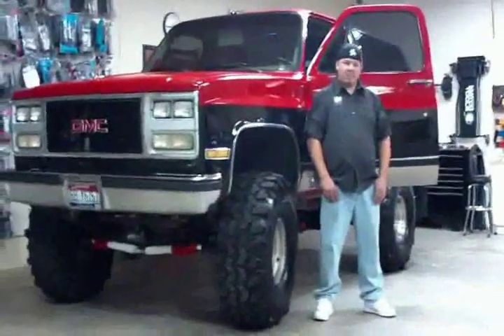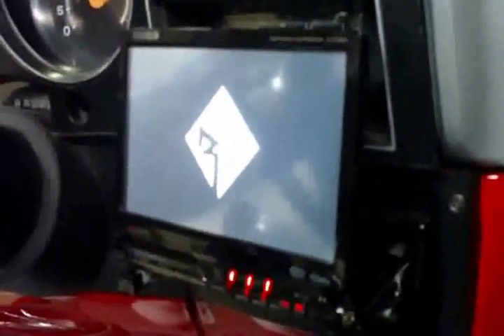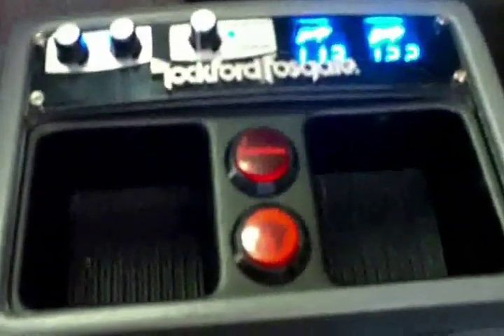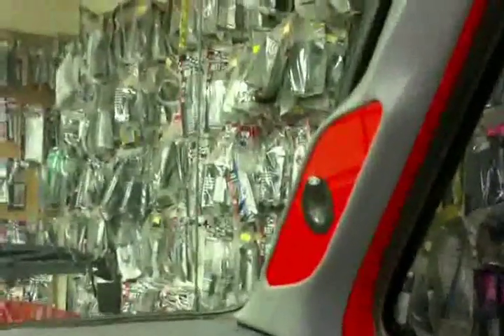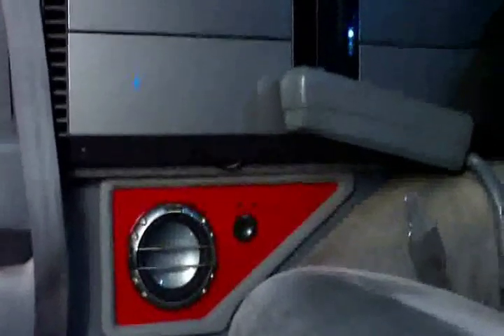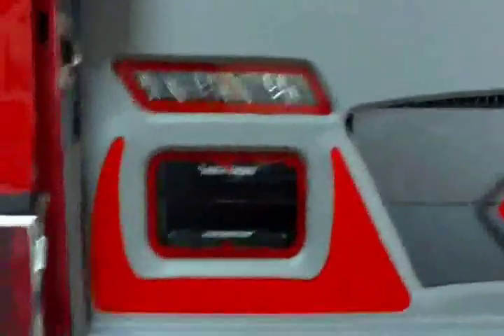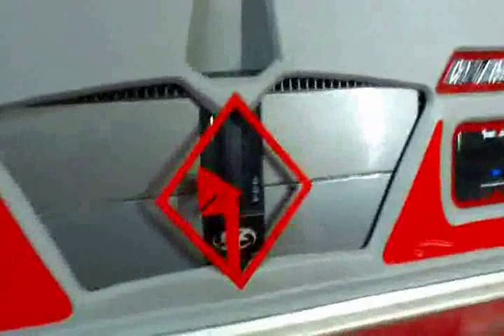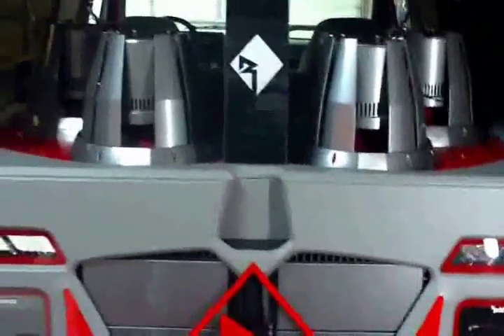2 Rockford Fosgate T40001BD's and 4 T2 15's GMC JIMMY 2010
I made this video for the Rockford Fosgate contest 2010.  I built this truck from the ground up over the last couple of years.  Working many late nights and days off to get it done.  Every year it get's bigger and badder.